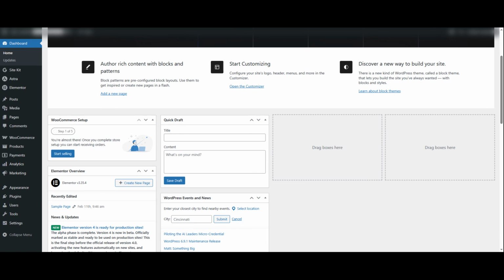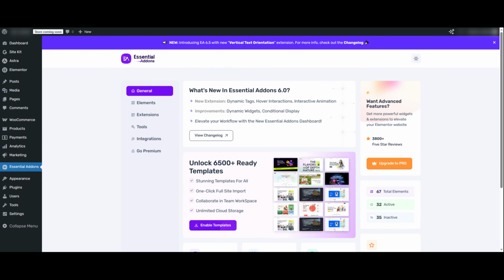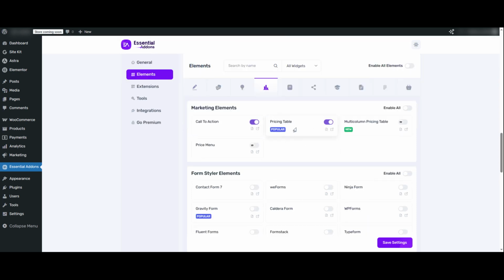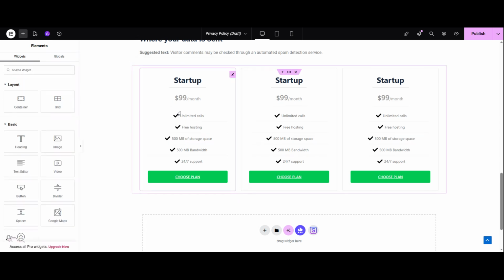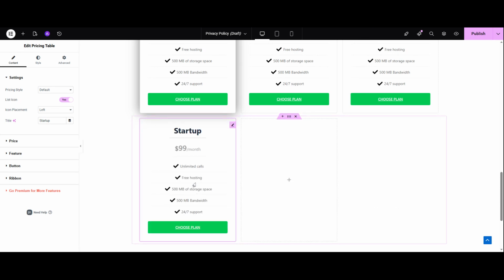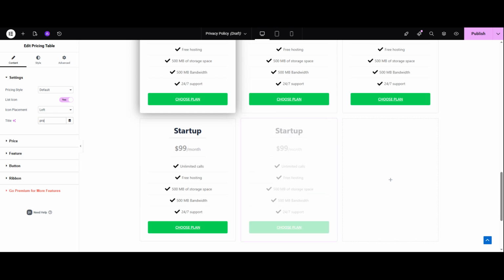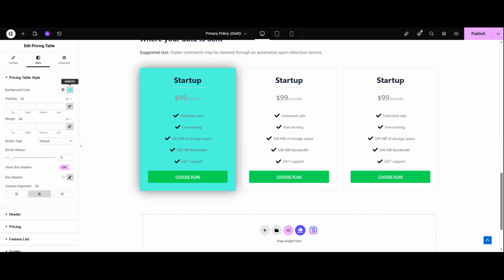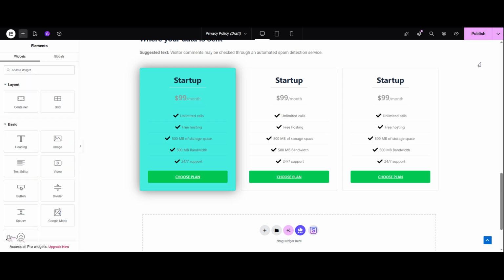How To Make A Pricing Table Design In Elementor WordPress (2026 Easy Guide)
Learn how to create a professional pricing table design in Elementor WordPress using Essential Addons. Step-by-step tutorial perfect for beginners and business websites.

Timestamps:
0:00 Introduction
0:28 Install Essential Addons Plugin
0:55 Complete Plugin Setup
1:18 Enable Pricing Table Widget
1:40 Open Elementor Page Builder
2:05 Add Pricing Table Widget
2:45 Customize Pricing Plans
3:35 Highlight Most Popular Plan
4:20 Final Styling & Publish
4:50 Outro